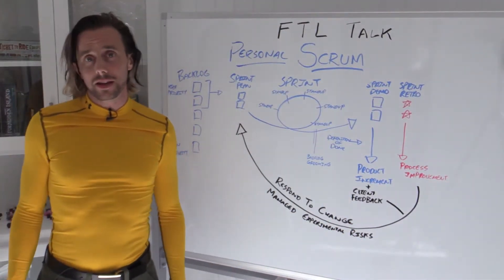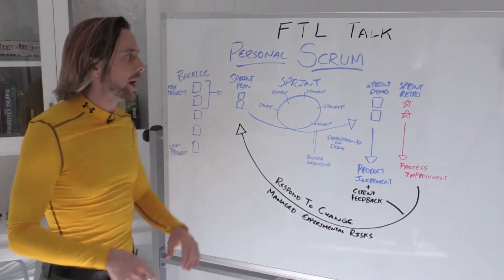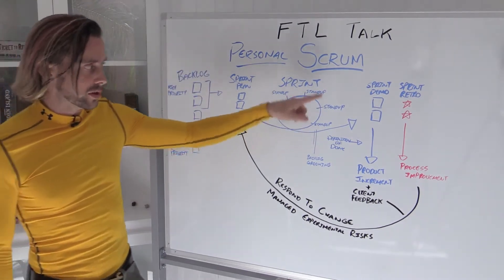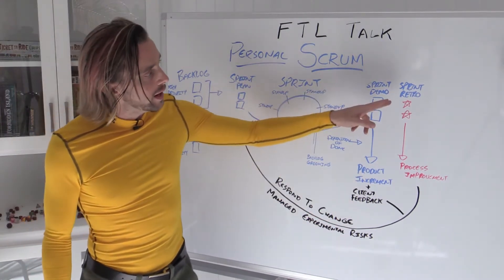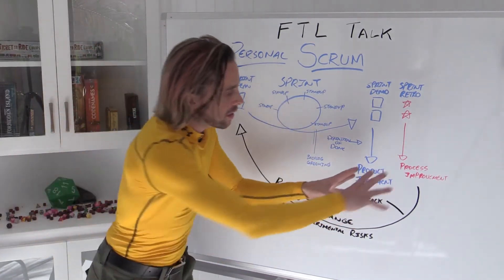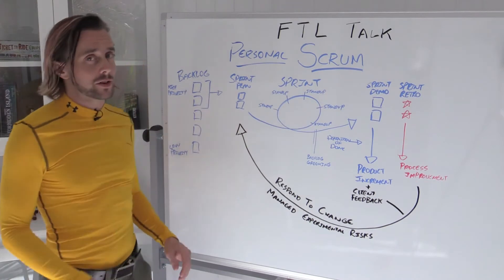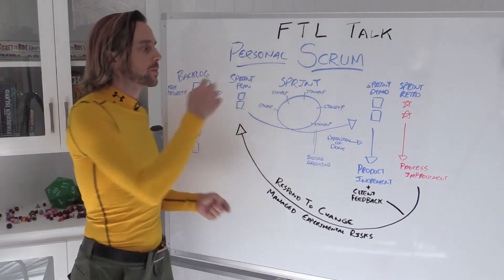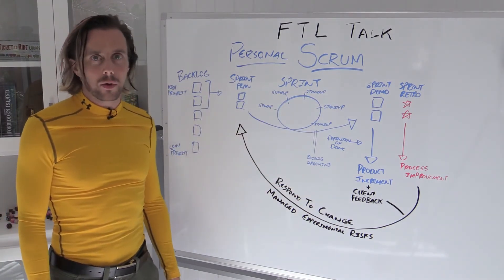Personal Scrum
A personal scrum allows you to focus while giving you regular opportunities to improve both your process and your product. Use a personal scrum when teaching yourself software.